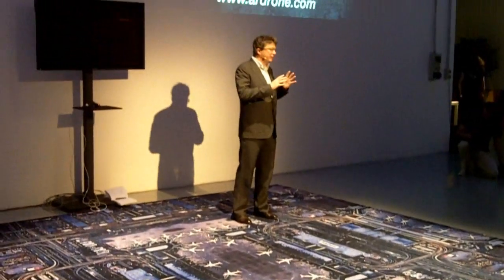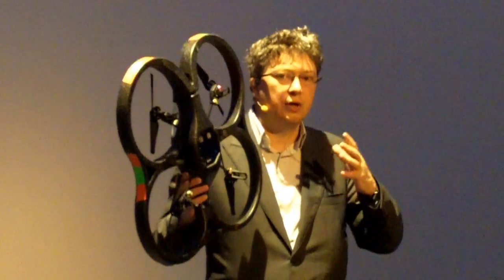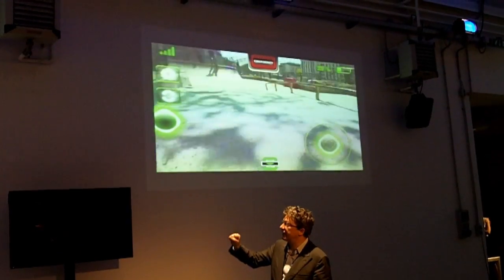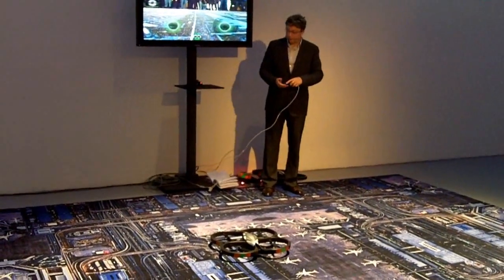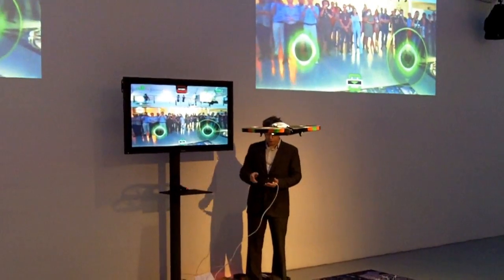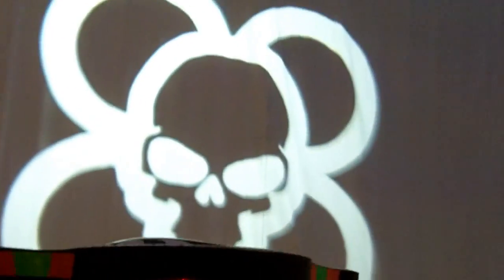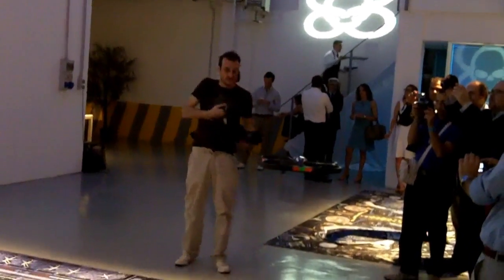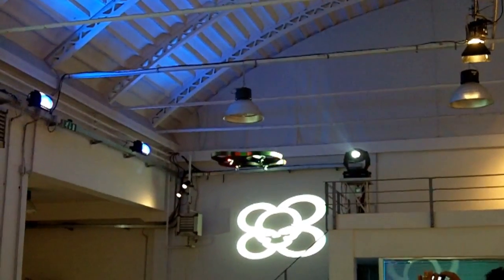arDrone di Parrot, la prova sul campo!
Ecco la presentazione ufficiale del Drone volante di Parrot radiocomandato tramite iPhone. Si tratta di un giocattolo hi-tech davvero interessante che ha appassionato tutti i presenti! provarlo dal vivo e farlo volare a metri di altezza è davvero divertente...

Sarà venduto da settembre 2010 anche in Italia al prezzo di circa 300 Euro.